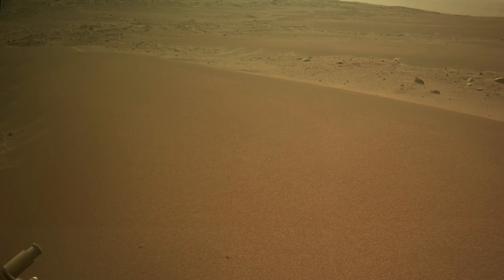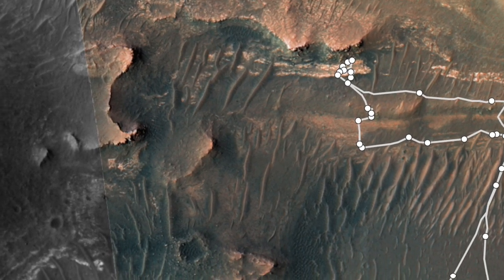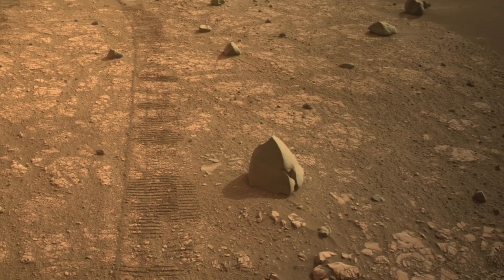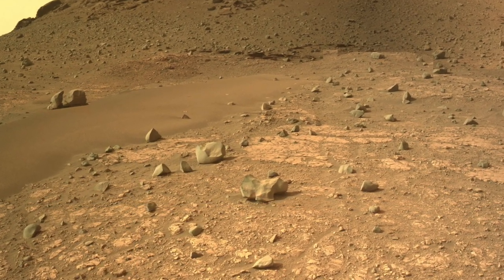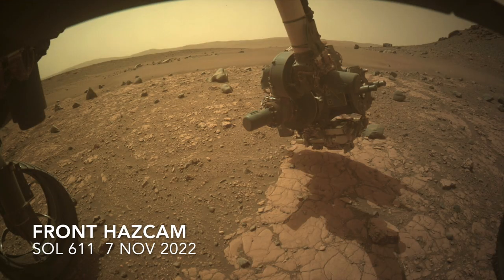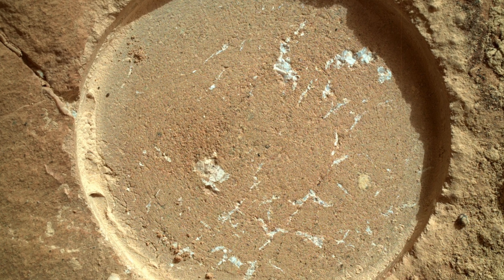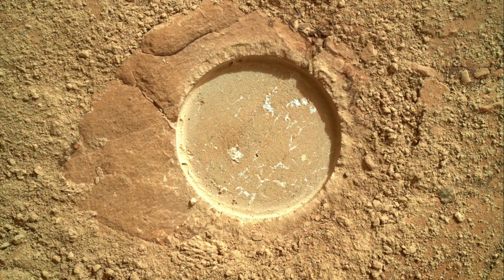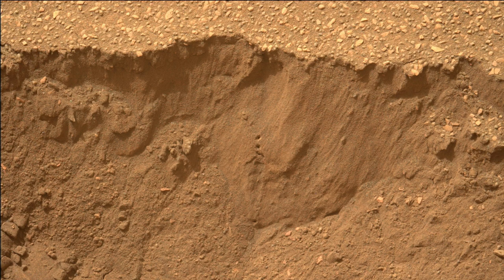Mineral remains of ancient salty water on Mars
Episode 84
After taking a pass on samples from a megaripple, Perseverance has moved on to wetter pastures, or at least rocks that once were soaked in water.  The latest images expose evidence of the briny conditions in ancient Lake Jezero.